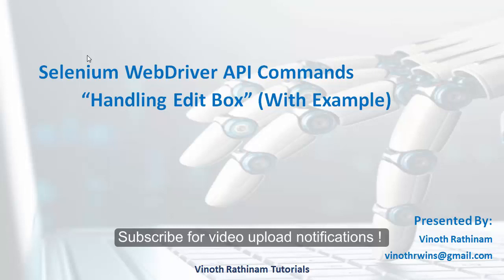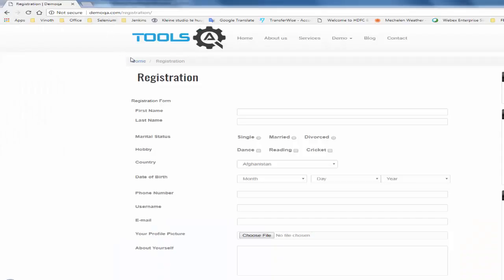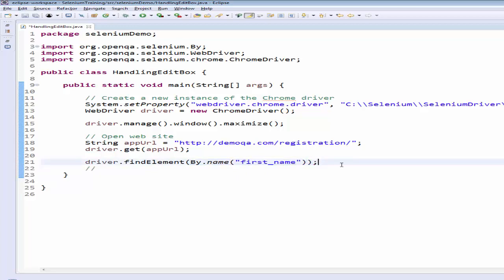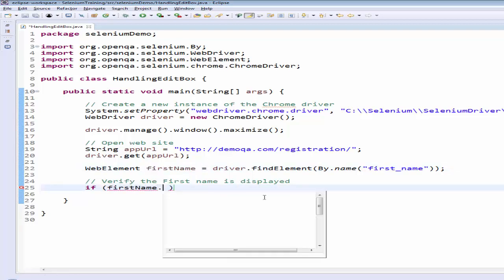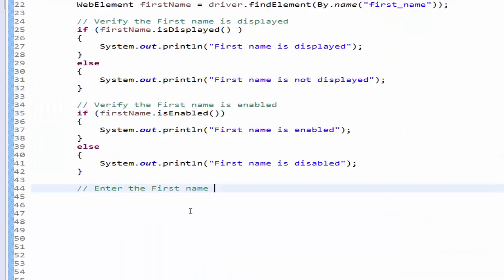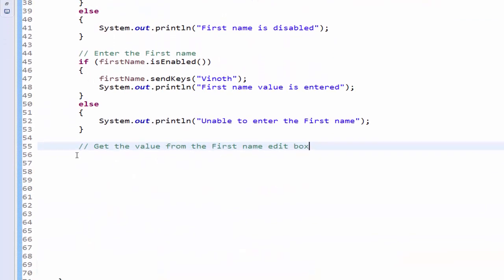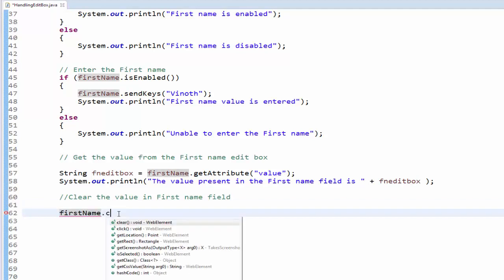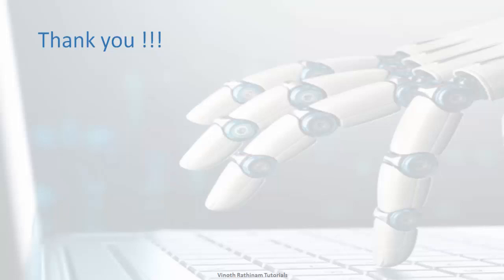Selenium Tutorials - 11. How to Handle Edit Box with example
Dear Automation Aspirants,

As a new initaitive , "My Vision is to provide "AIFOREVERYONE", by creating free video courses for Artificial Intelligence ,

Note: Use HD view for clear text visible

Happy Learning,
Vinoth Rathinam
Agenda:

isDisplayed() -Determines if an element is displayed or not.
isEnabled()- Determines if an element is enabled or not
Sendkeys() – To enter the user input value
Clear() – Clear the values present in the edit box
getAttribute()  - Get the values  from the Edit box